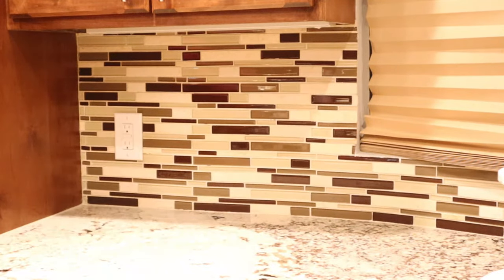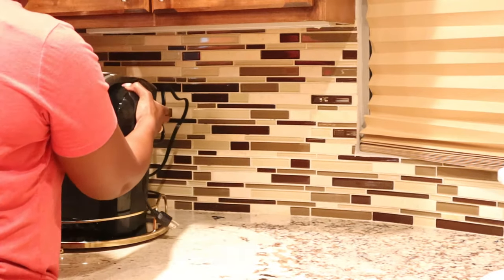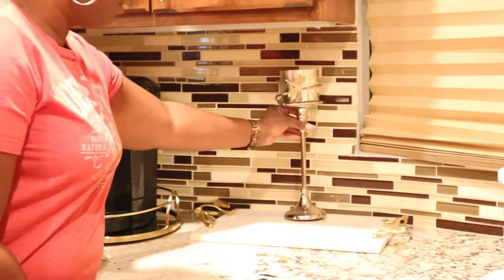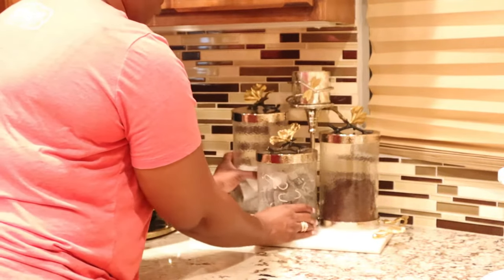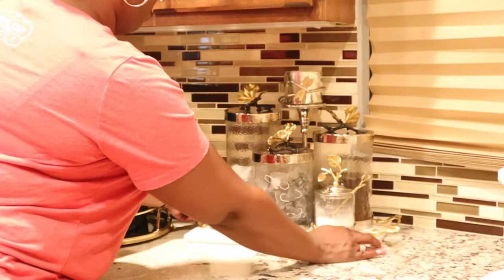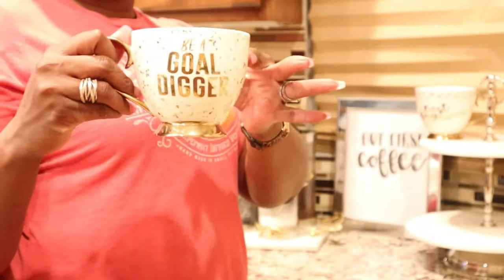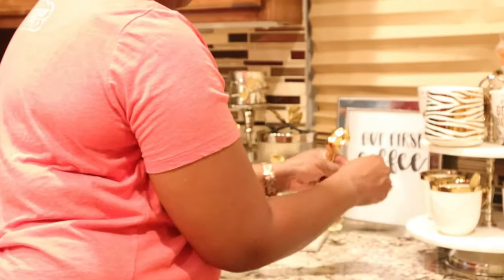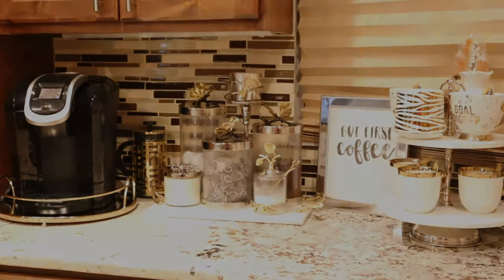INTERIOR DESIGN|COFFEE BAR DECORATING|GLAM COFFEE BAR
WANT A GREAT HOME COFFE BAR? In this video I will share with how I created my glam coffee bar. I hope this gives you some inspiration to create one of your own.